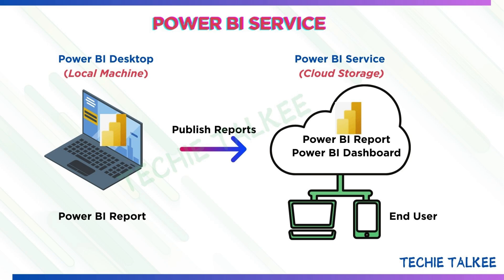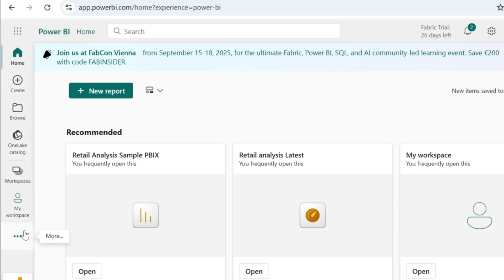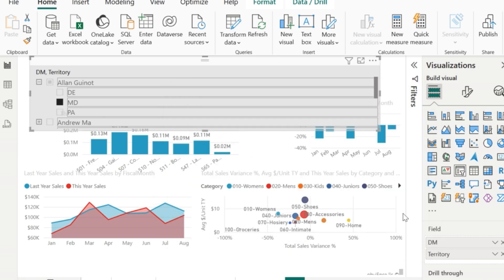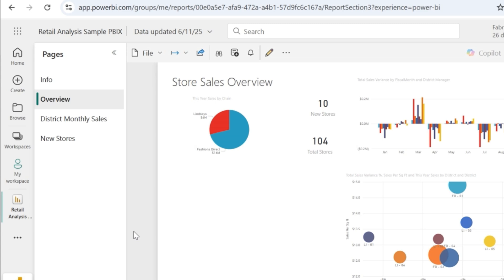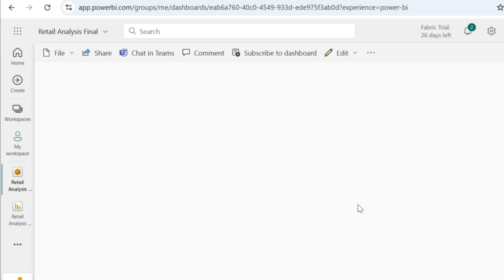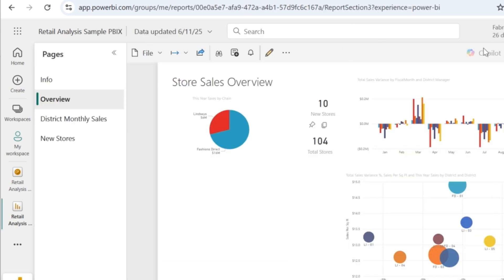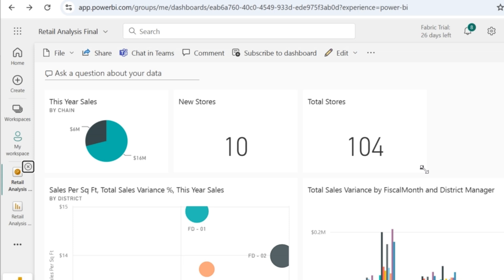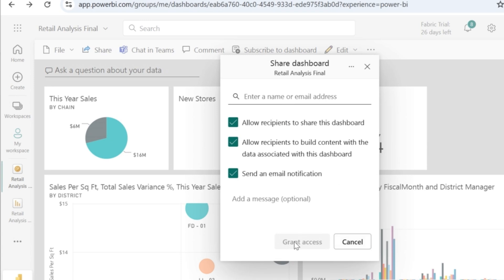How to create Dashboard in Power BI Service?